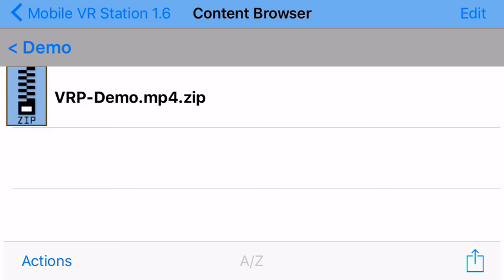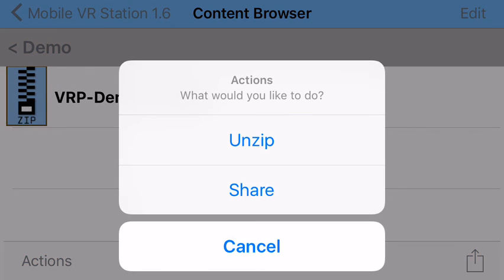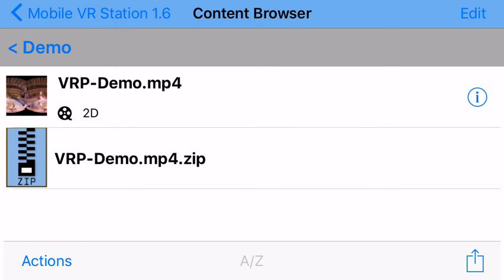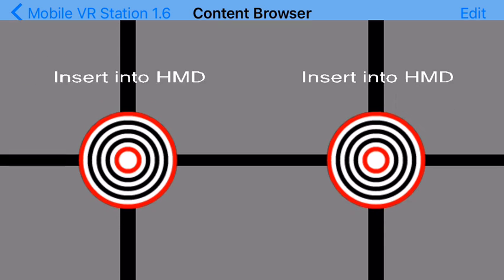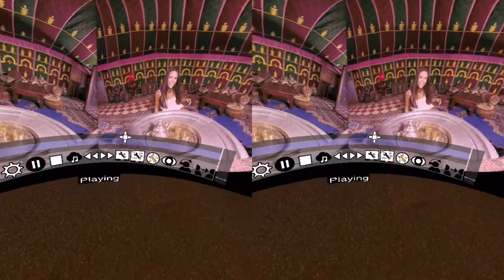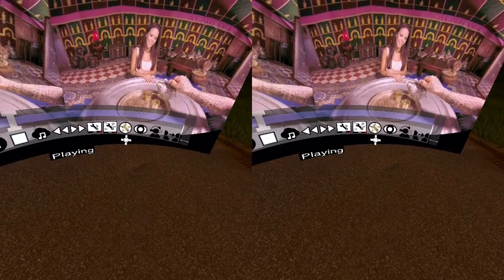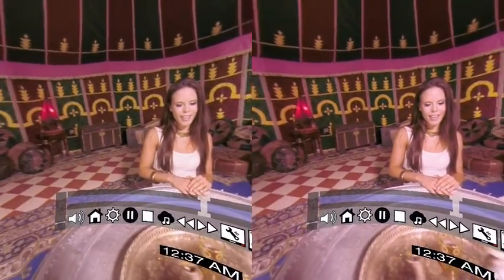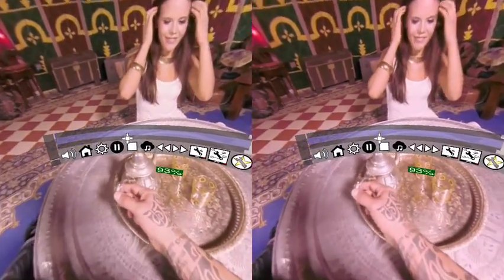1.6 Favorite Playback Icon - Mobile VR Station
This is a short file showing off how in 1.6 there is a new button to quickly set the currently playing video to 3D 180 Side by Side.